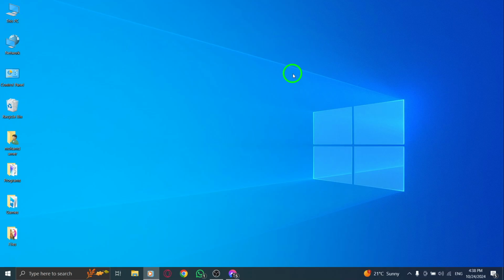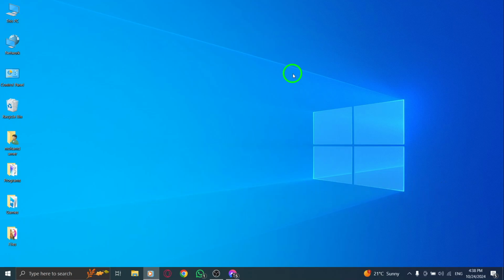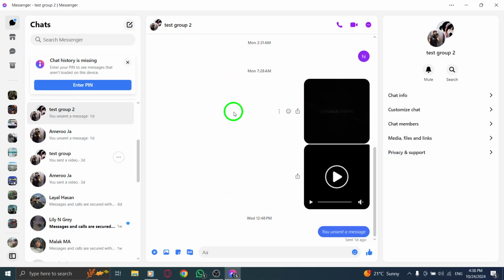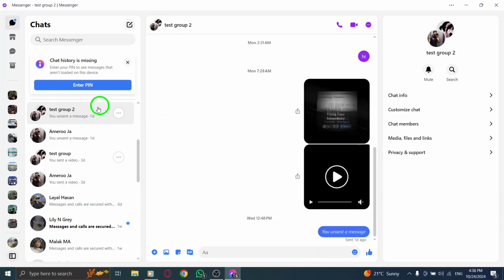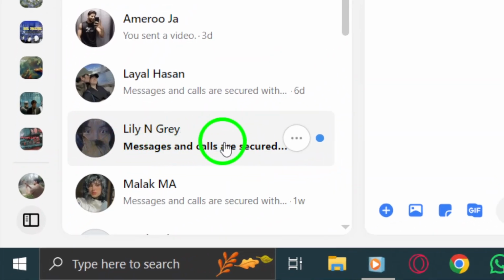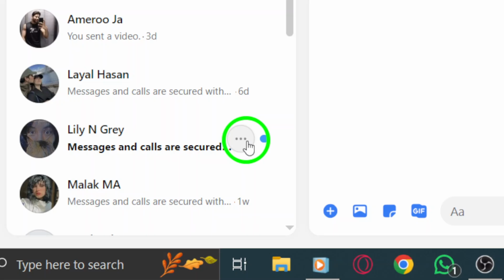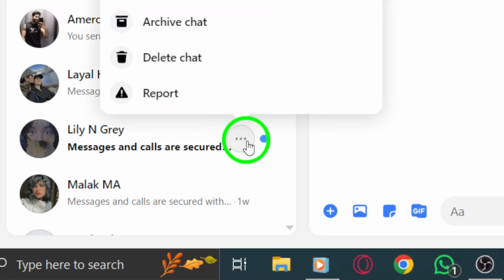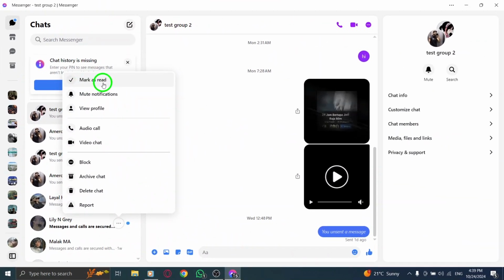How To Mark A Chat As Read On Messenger App On PC (New Update)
Learn how to mark a chat as read on the Messenger app for PC with the latest update. Follow these simple steps to manage your conversations efficiently and keep your inbox organized.
Steps:

 1- Go to Messenger app
2- Find the chat you want to mark it as read.
3- Hover over it and click on the three dots.
4- Click on Mark as read.

Chapters:
00:00 Intro
00:12 Soultion
01:05 Outro